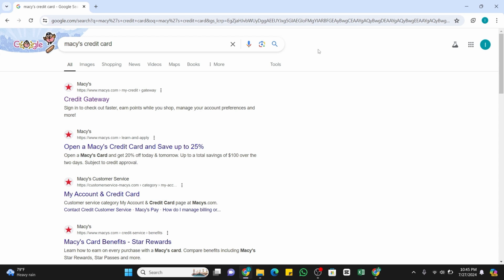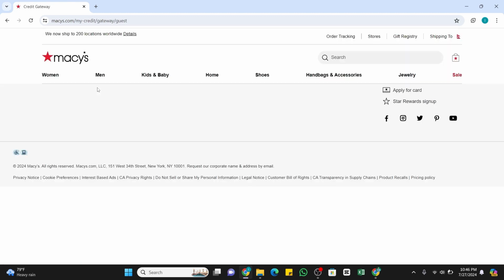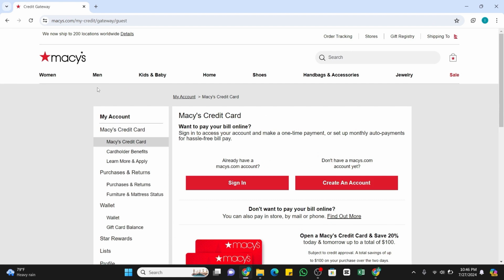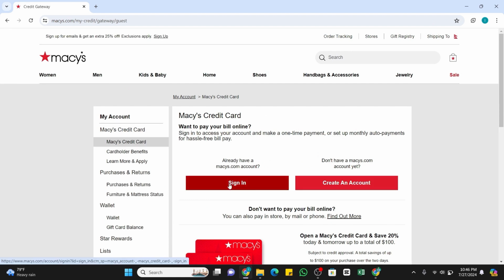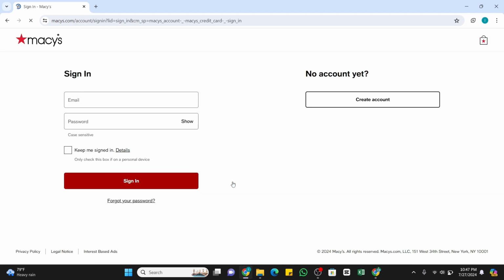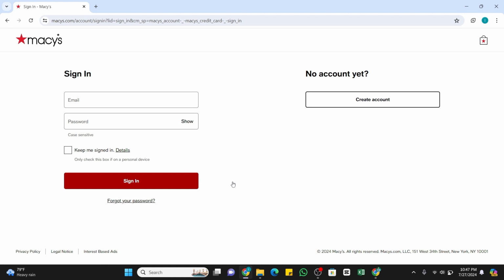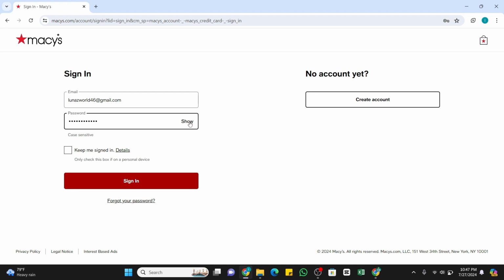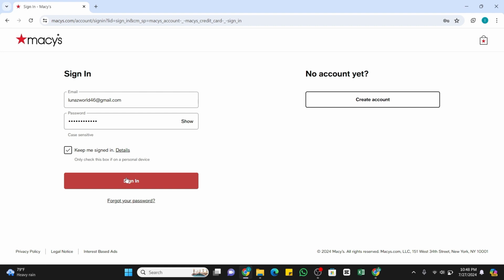How To Login Macy's Credit Card Account 2024 | Macy's Card Online Sign In/Access Tutorial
"How To Login Macy's Credit Card Account 2024 | Macy's Card Online Sign In/Access Tutorial" - A Video Guide by How To Tutorials.

Need to access your Macy's credit card account? This video walks you through the steps to log in to your Macy's credit card account online. Discover how to manage your account, check your balance, view recent transactions, and handle account settings from the convenience of your device. Follow our easy guide to ensure you can quickly and efficiently manage your Macy's card.